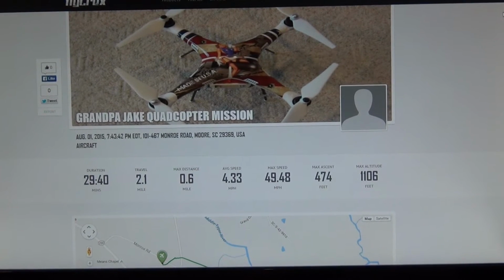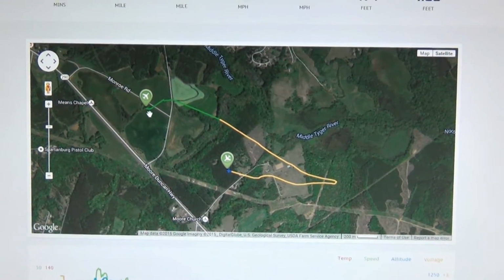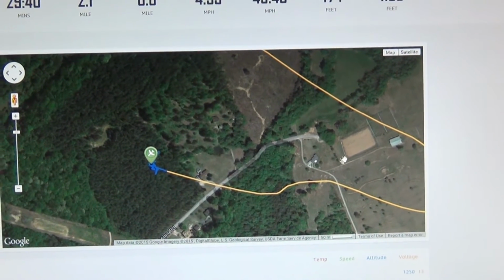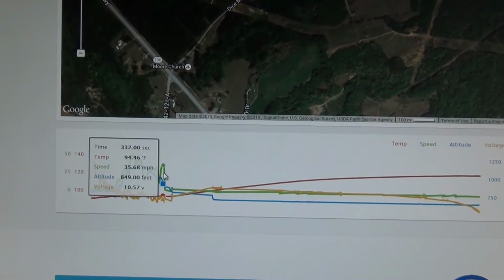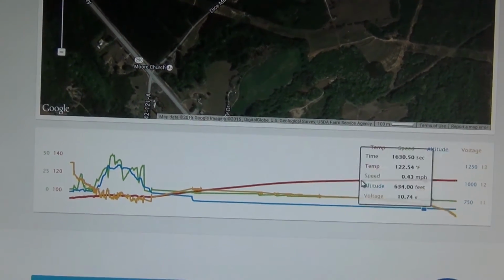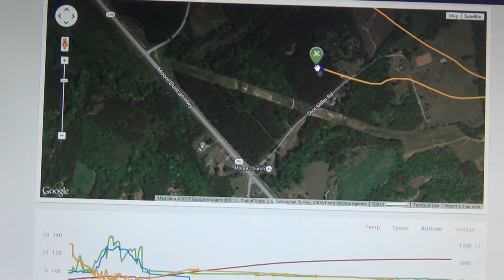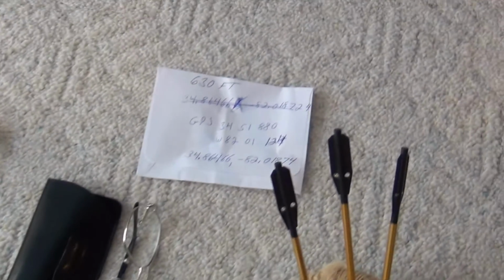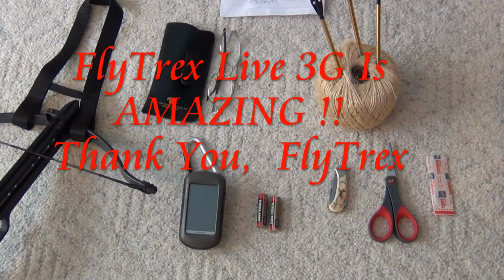My Phantom Lost But Now Found With The Help Of FlyTrex Live 3G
At the end of this story,  sorry its so long,  but worth the time to read.  There is a code that FlyTrex gave me which will give you a special discount if used.

Thank you FlyTrex,   as most of you know a I did a review of the FlyTrex Live 3G tracking system just over a week ago.  I have been doing reviews on different trackers for a couple of years, always looking for the best way to find a lost Aircraft.  In the past I have used trackers, and telemetry to successfully do this.

Yesterday I took my equipment out to do some relaxing flights and just enjoy as the sun was starting to go down.  What I did not expect to happen was that my Phantom 2 would decided to challenge me and the FlyTrex system.

I saw some smoke in the distance and decided to do one more flight and see what it was. I placed a fully charged battery in my Phantom and waited for a GPS lock and also for the FlyTrex to connect. Once I had this I took off and headed for the smoke. About 5 minutes into the flight I decided to return. I checked the voltage and saw that it was still around 65% I continued to come back when seconds later it dropped to 20% ! Shock set in as I knew I would not make it back. I also knew I was not in the best area to land. I tried to give it full power hoping it would make it, but I saw my altitude was dropping fast ! At that point I moved the stick hard left trying to stay away from an area that I defiantly did not want to come down in. I was successful with that, but it took me into a very dense wooded area.

It was getting late but I went to see if I could get close to where it was.  My FlyTrex had given me its location, but once I got into the woods it was a bit dark and the GPS on my phone was not working because of the trees.  I called off the search and went home to give my wife the Bad news!!   In the morning I put together a retrieval kit and we drove to the general area where I felt it was safe to go into the woods.  Worrying about being close to these not too desirable homes,  and feeling I was reliving the movie deliverance lol not to mention the copperhead snakes that are in this area I headed out.

I took the longitude and latitude that FlyTrex Provided and converted it so my Garmin Oregon 450T could get me to the position.  I do a lot of Geocaching which you might also enjoy
( Geocaching.com ) you would be surprised at what is hidden by people probably very close to your home.   And this GPS works Great in wooded locations.  By the way here is a link to the conversions.

In short,  it took me to within about 20 feet of where the FlyTrex Live 3G told me it would be !!!  I was truly thankful and needless to say VERY HAPPY.   This system had a lot of equipment on it,  along with my Gopro Hero 4 Black Camera.   From what I see so far the only damage was to a Prop,  and the lcd dispay of the gopro is a little damaged,  but it still records great.

I never wanted to give   FlyTrex the real live test,  but if I had not installed it and had it on my Phantom,   I don’t think I would have had a chance in Hell to find it.   I was happy after doing my review,  but even happier now that I have my lost Phantom back at home.

If you get a chance check out my videos and also Flytrex.com the people at FlyTrex were also good enough to give me a discount code to share with others, so if you don’t have this on your Aircraft, take my word for it and Buy One Today.   I never expected of all things the battery to go Defective as it did, but you can be sure I will keep that in the back of my mind.   I am very careful with the care I give my equipment and especially how I manage my batteries.  But like anything else the Unexpected can happen when you least expect it !!!    Take it from me, I don’t like to spend money when I don’t have to, but there are some things that are worth it, and this tracking system is worth every penny.